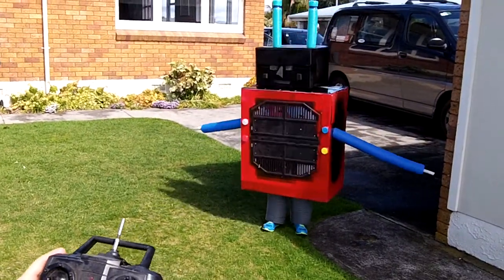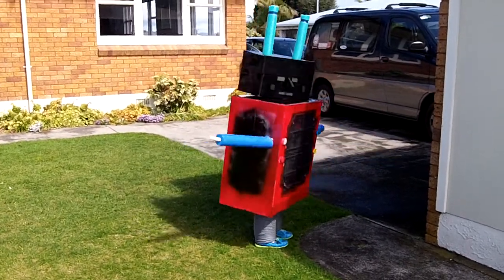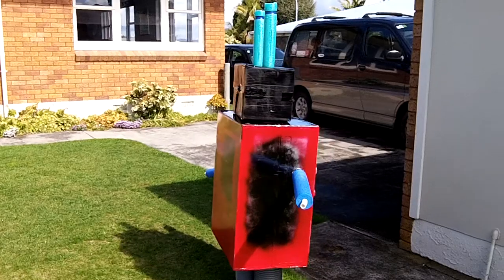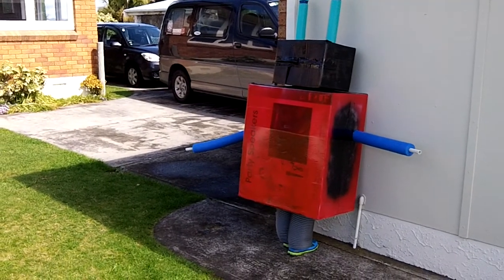Home Built Remote Control Domestic Robot - V1.0